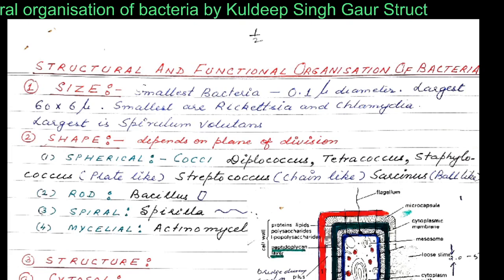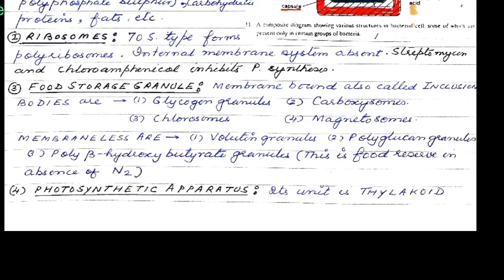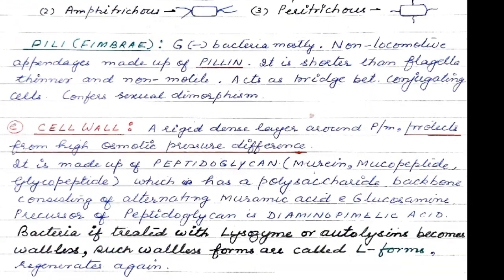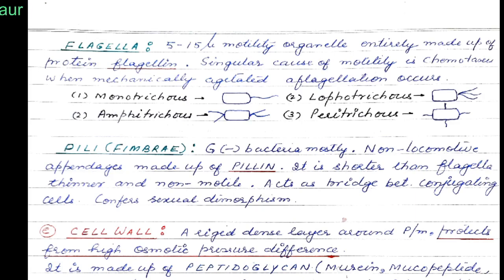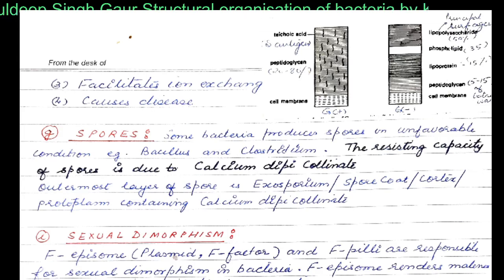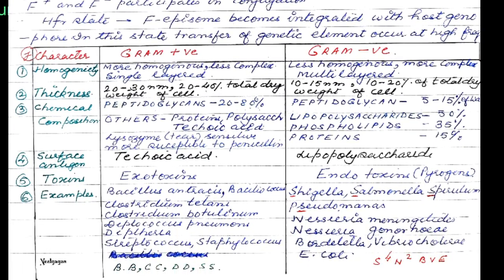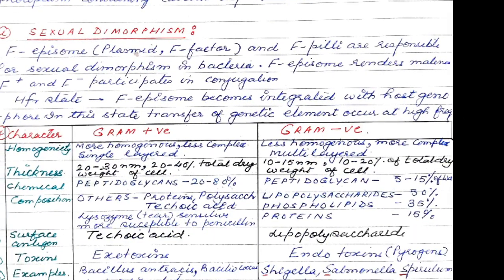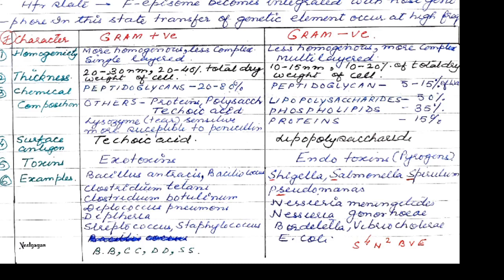STRUCTURAL ORGANISATION OF BACTERIAL CELL ( 2) SECOND YEAR PAPER -3 APPLIED ZOOL. AND MICROBIOLOGY